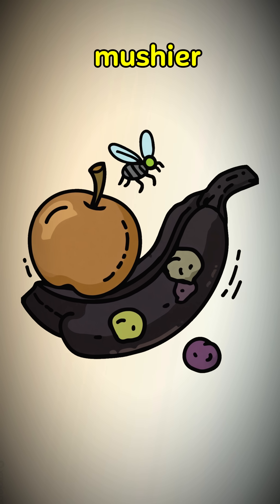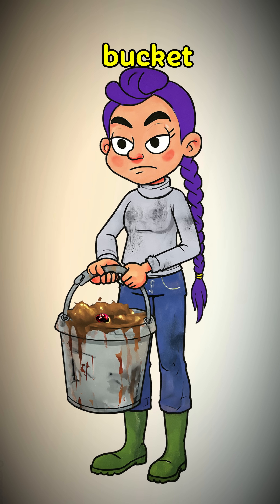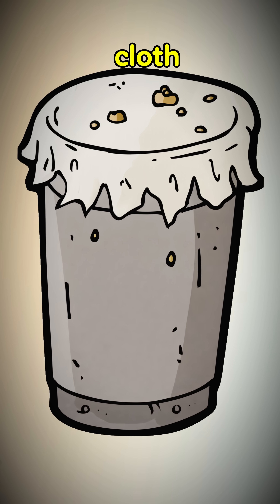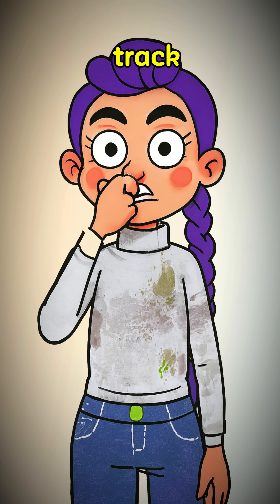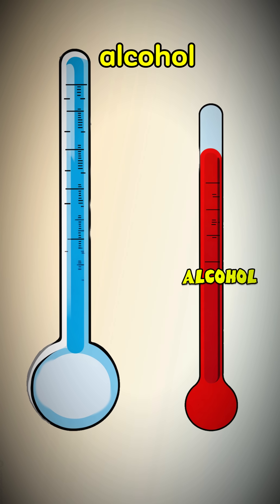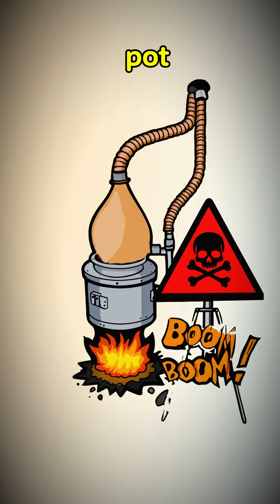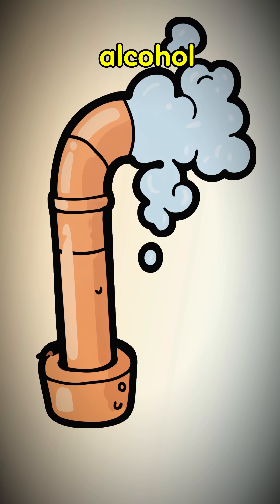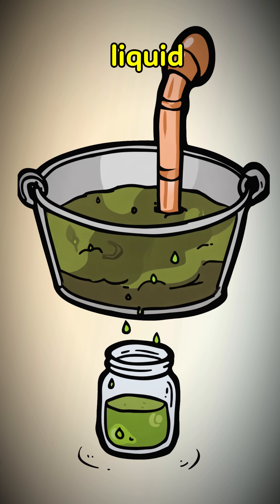How to Make Rubbing Alcohol from Rotten Fruit in a Post-Apocalyptic World Tells K-pop Demon Hunters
Every rusty nail and sharp piece of rubble is an invitation for infection. With the pharmacies picked clean, your new medicine cabinet is nature's garbage pile.

This is your crash course in wasteland chemistry. Learn the desperate science of turning rotten, forgotten fruit into high-proof ethanol using fermentation and distillation. Use it to clean wounds. Use it to barter. Use it to forget how you got that wound in the first place. We're not judging.